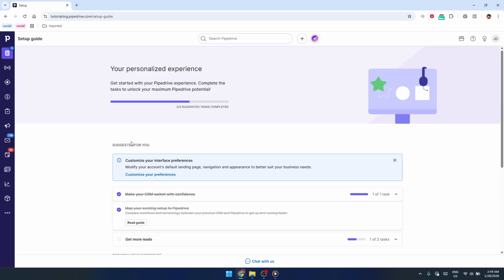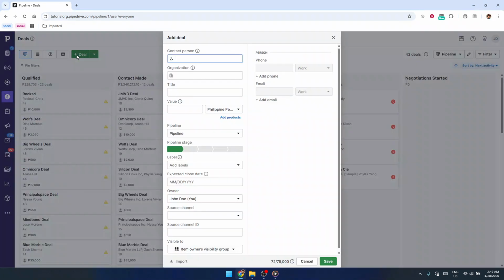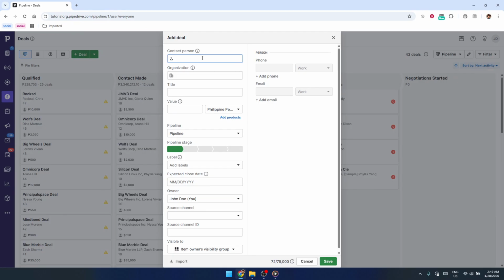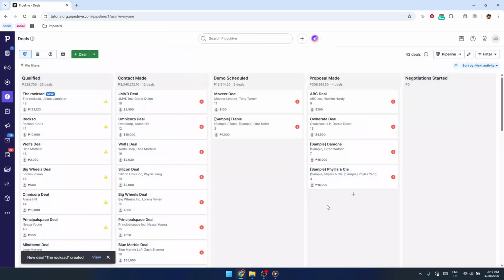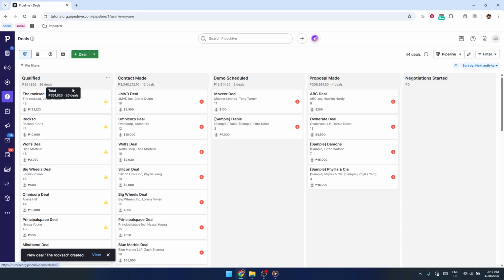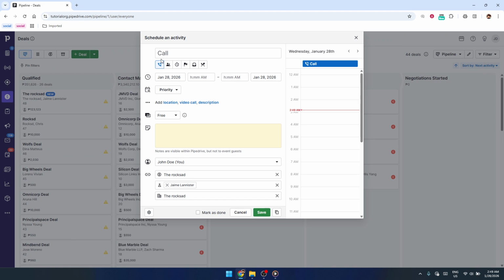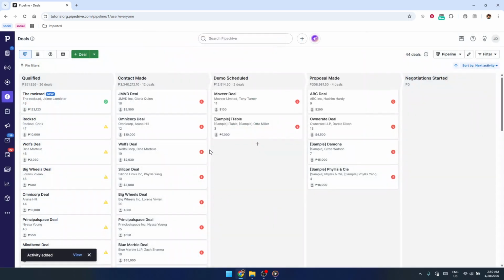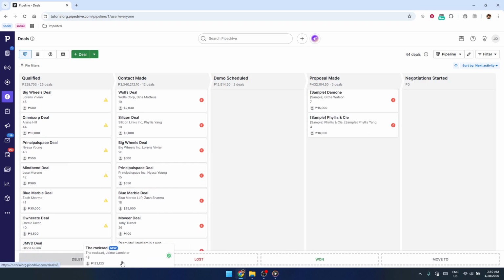How To Use Pipedrive As Crm [2026 Guide]